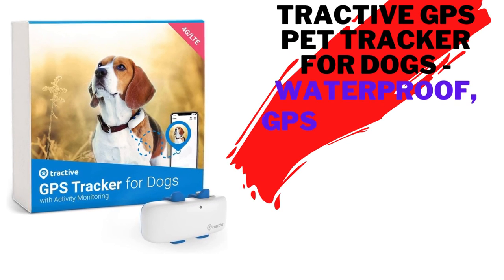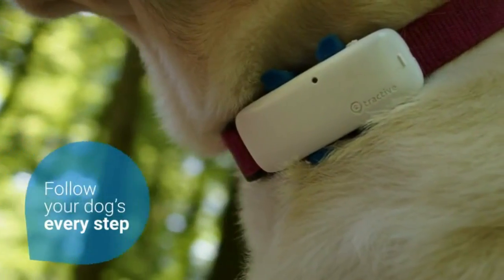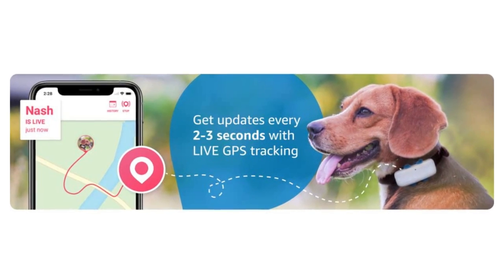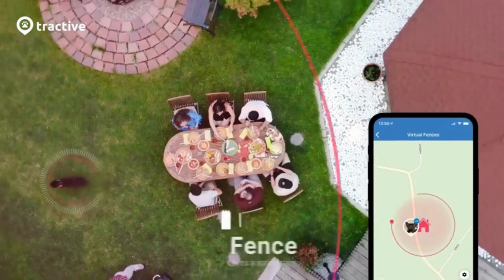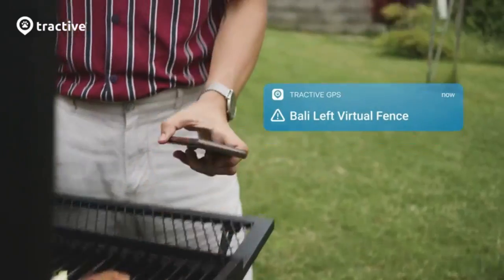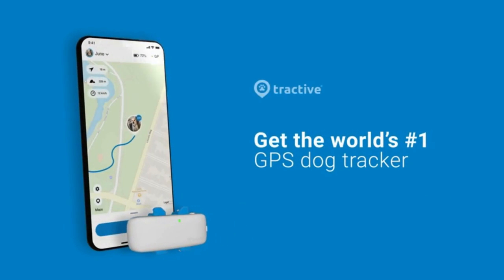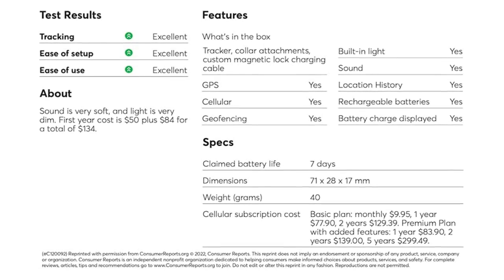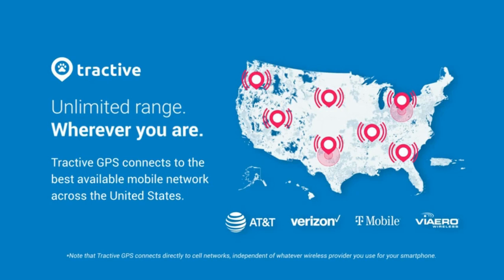Real-time GPS Tracking for Dogs | Tractive GPS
Tractive GPS Pet Tracker for Dogs - Waterproof,
GPS Location & Smart Activity Tracker, Unlimited Range,
Works with Any Collar (White)
Are You Looking For Something Else ?
gps pet tracker for dogs
best gps pet tracker for dogs
gps pet tracker for small dogs
petfon pet gps tracker for dogs
best gps dog tracker for small dogs
top 10 gps trackers for dogs
what is the best tracking device for dogs
cat gps tracker pets at home
should i get a gps tracker for my dog
what are the best gps trackers for dogs
can you get a gps tracker for your dog
how much is a gps tracker for a dog
free gps tracker for dogs
best gps tracker for dogs no monthly fee